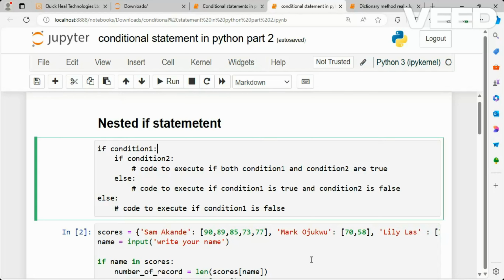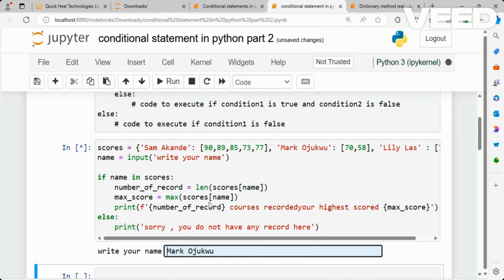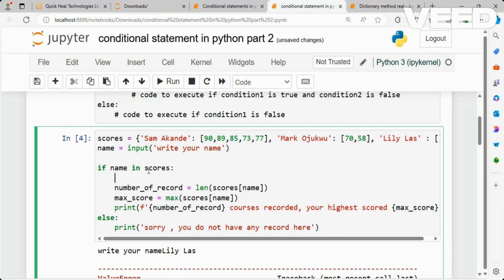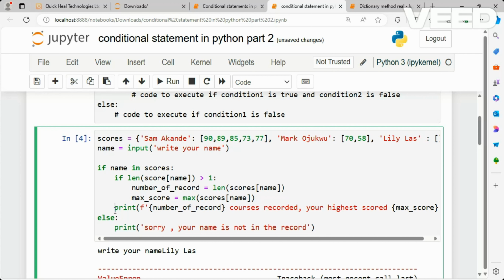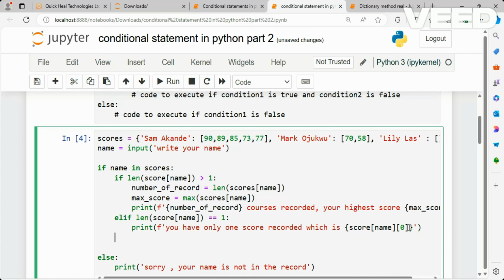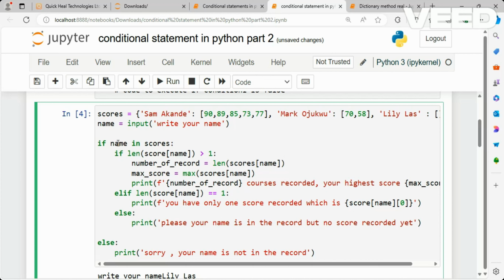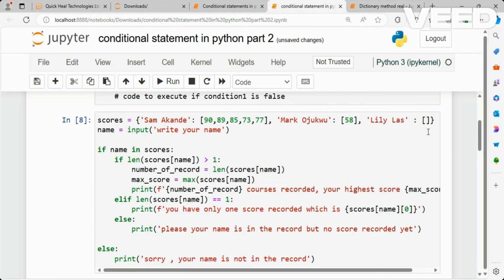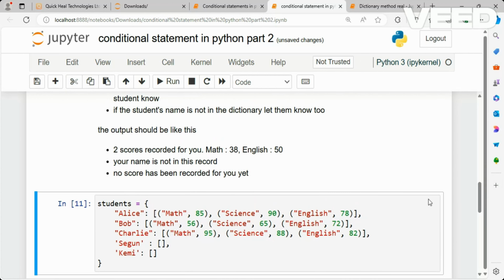NESTED IF STATEMENTS IN PYTHON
The nested if statements are an advanced way of executing a conditional statement in Python.
In this session, we looked at how we can apply this method to solve advanced tasks in Python.